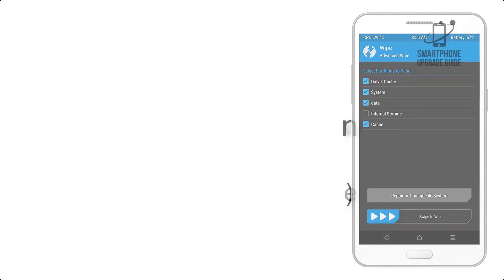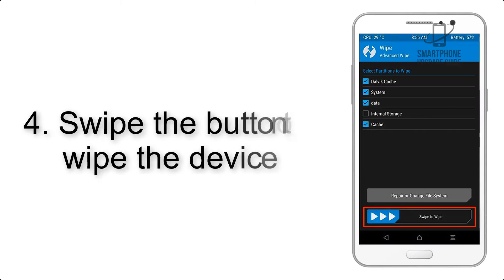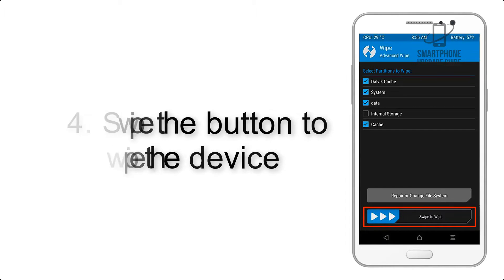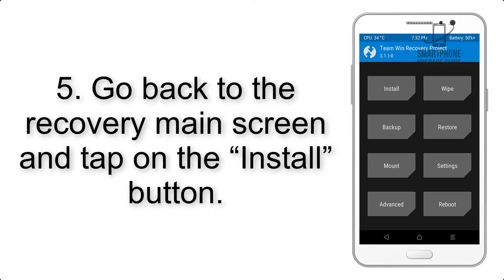Install Android 10 on Alcatel 1 2019 5033 (LineageOS 17) - How to Guide!